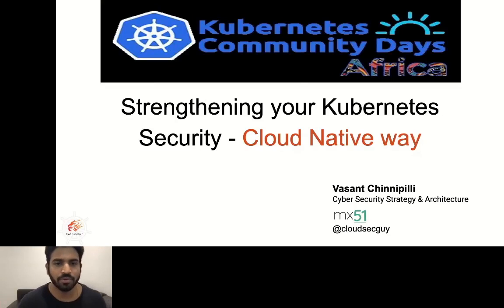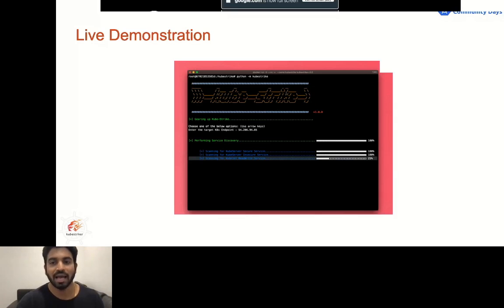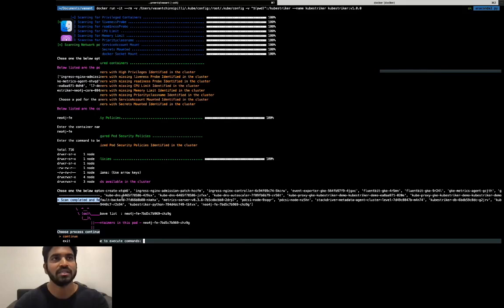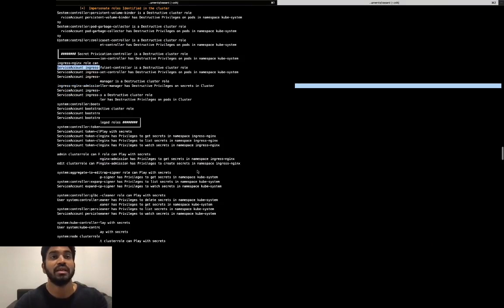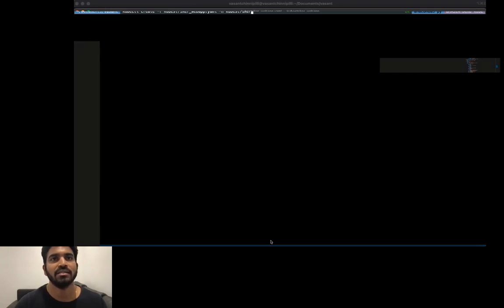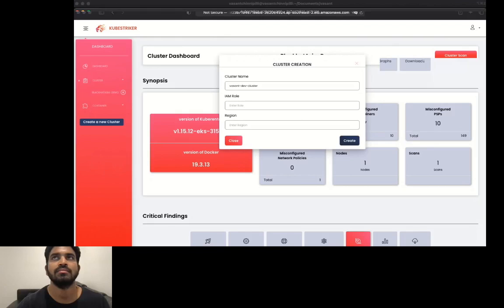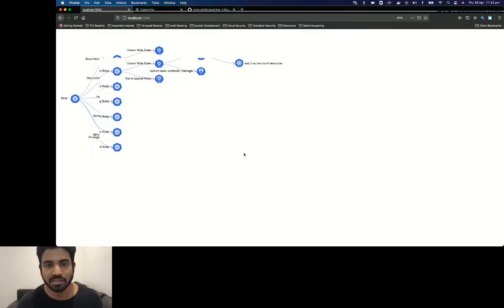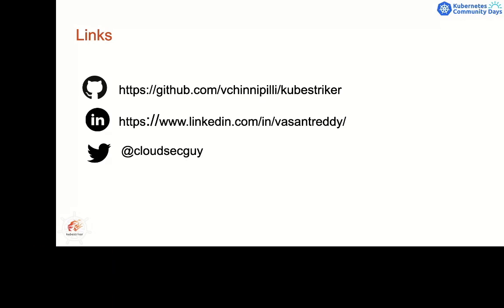Strengthening your Kuberentes security - Cloud Native way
Attackers always get better with new attack techniques, so our threat modelling and defense mechanisms need to level up.

The aim of the presentation is to demonstrate the kind of attacks that are possible due to
misconfigurations. In particular, through the use of multiple examples, I will explain scenarios
such as how misconfigured cluster privileges can lead to backdooring cloud environments,
avoid detection by manipulating logging controls and access sensitive information and trade
secrets due to IAM, pod security policy and webhook misconfigurations. The presentation
will also include the demonstration of the tool, Kubestriker which is designed to perform
automatic checks and scans to detect various misconfigurations and mitigate such
consequences.

Vasant is a security enthusiast speaker and currently serves as a Security Architect, DevSecOps Practitioner/learner and working towards securing cloud and cloud native in a Continuous Deployment world at mx51.

He is Passionate about Cloud Security, Cloud Native and containerisation Technology, DevSecOps and Security automation and acts as a security advisor for small medium and large scale businesses.

Always a Learner and currently ramping up DevOps skills to bridge the gap between the security and DevOps teams.